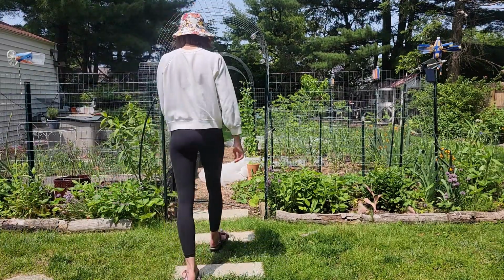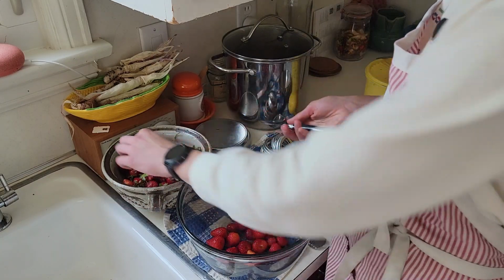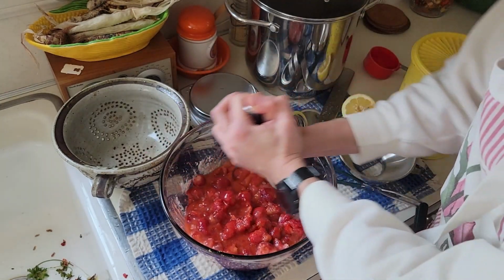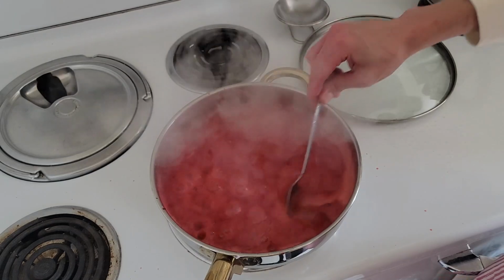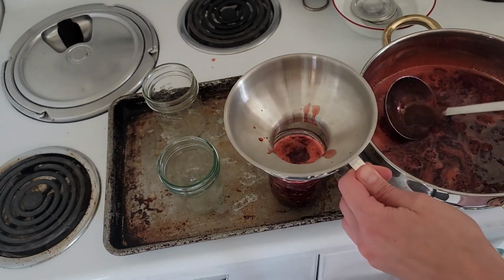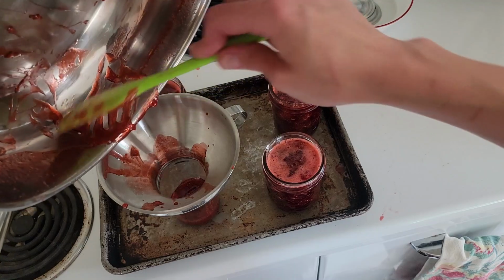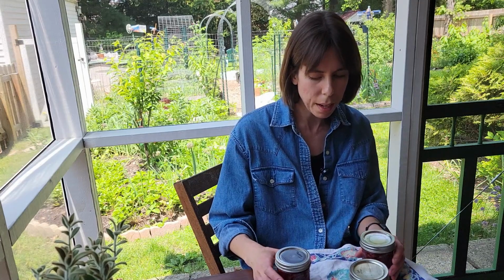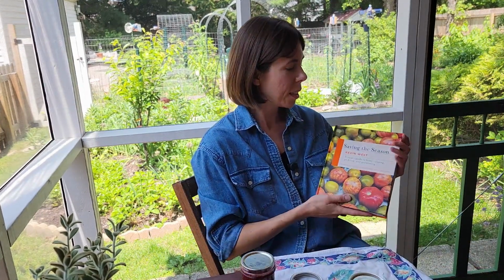Making Strawberry Jam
Make an easy strawberry jam with me.  No pectin, only 3 ingredients.  Lets celebrate the June and the abundant strawberries!